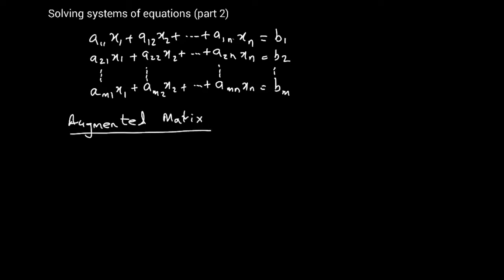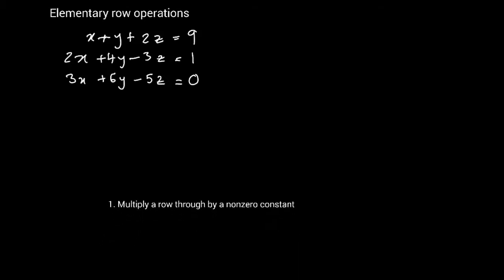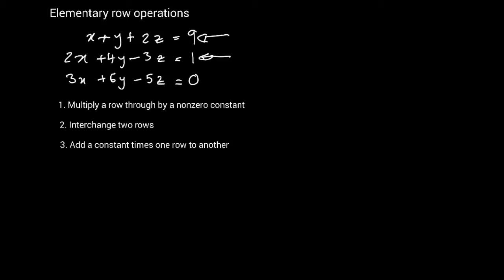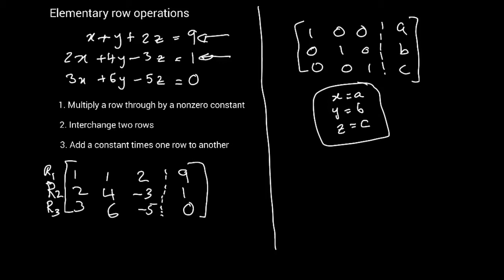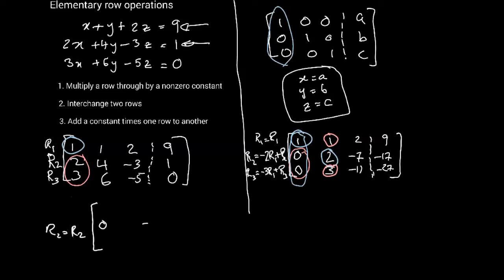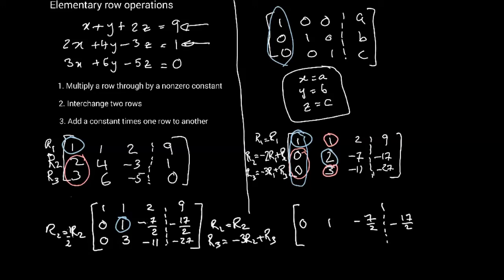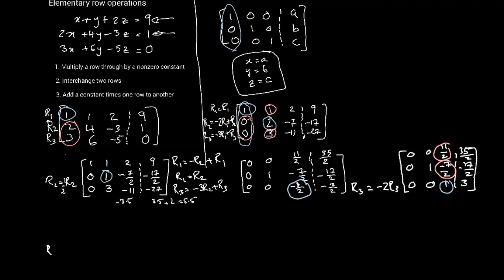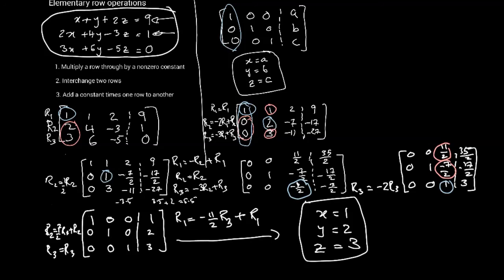Elementary Linear Algebra Lecture 3 - Solving Linear Systems of Equations (part 2)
This lecture covers the following topics (you can skip to any topic by jumping to the indicated time):
- Augmented Matrix
- Elementary row operations 3:00
- Solution using elimination 6:43.70